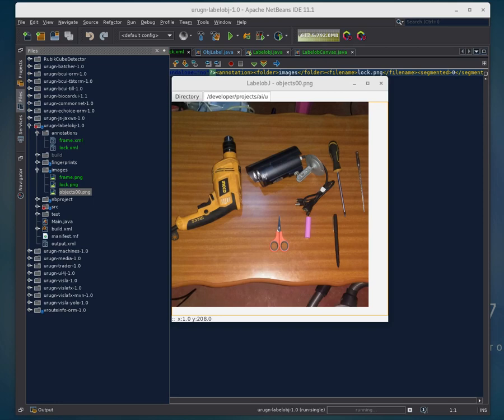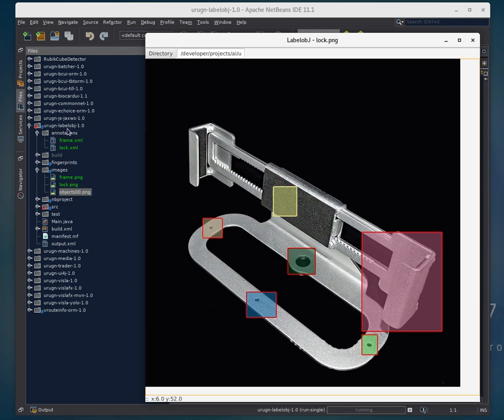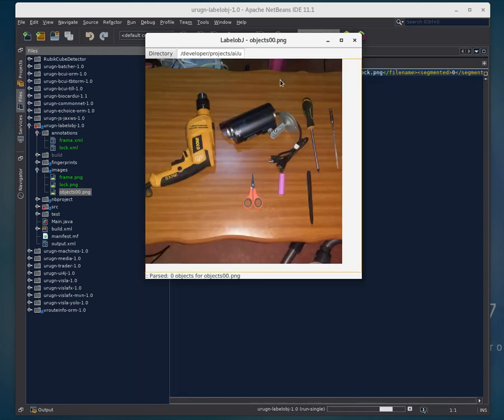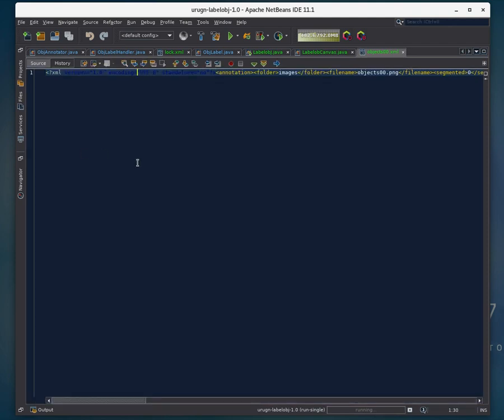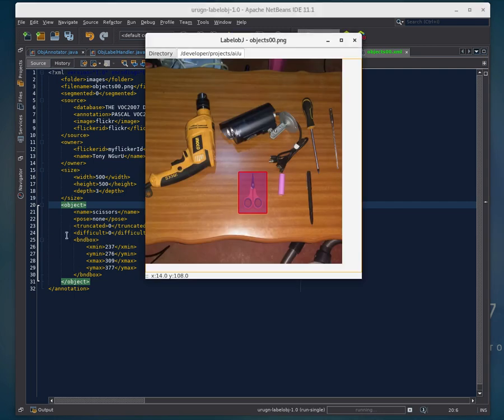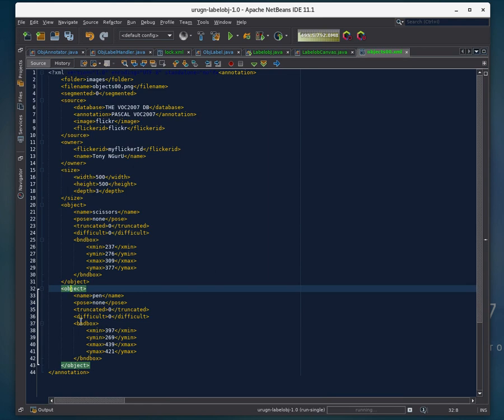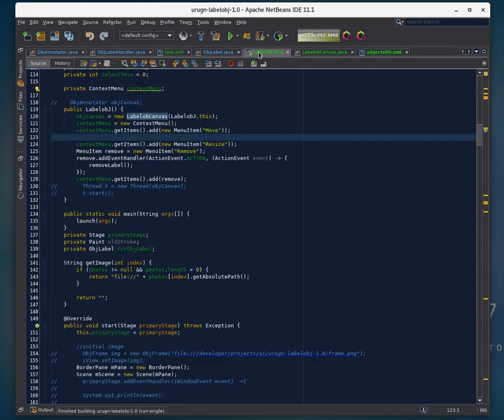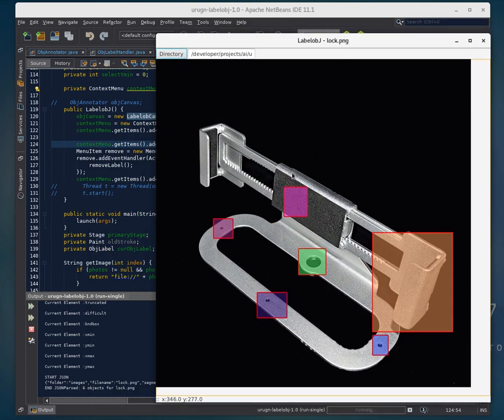ViSLA 1.0 custom object annotator module (LabelobJ) part 1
Just a quick check on my custom javafx object annotation tool. This am to use for training my upcoming deep learning models for various objects to be used in object detection. I know there are do many other object annotation tools out there but i feel it to be more mind opening to build one that i fully understand and can customize. Morr features coming soon. Will be sharing the source code soon.. Sorry for the noisy audio will improve next time .